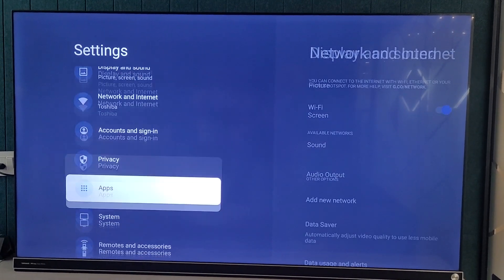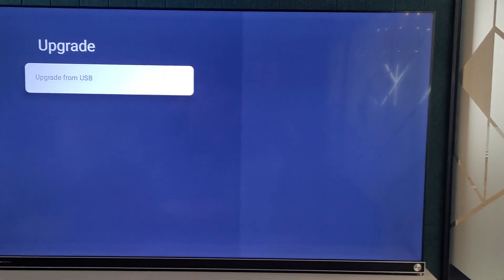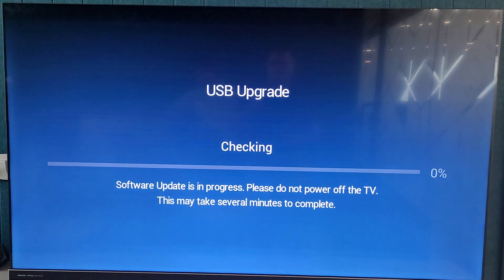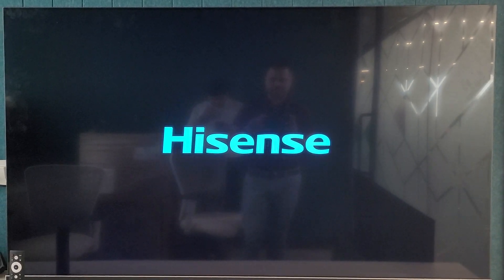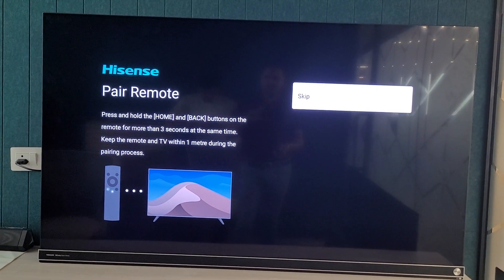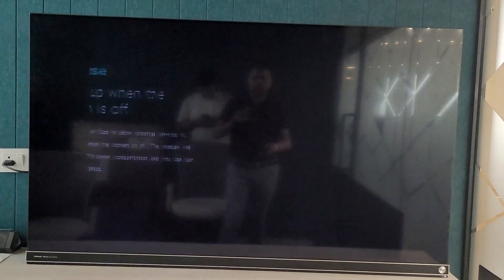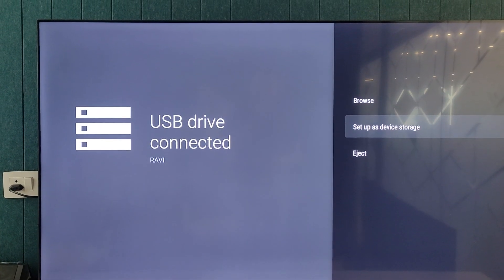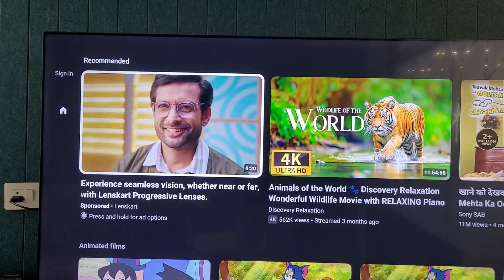Hisense-Toshiba 4K Google TV Software Update with PKG File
If PKG file available then copy in FAT32 blank USB and Update Hisense-Toshiba Google TV Firmware